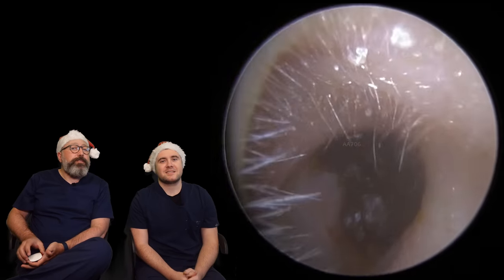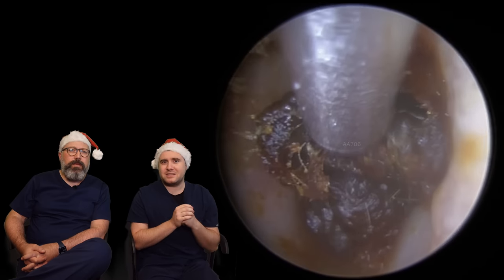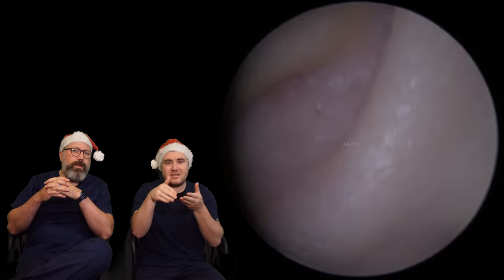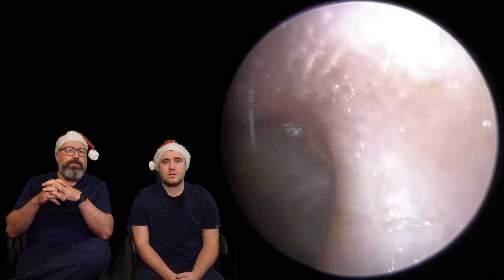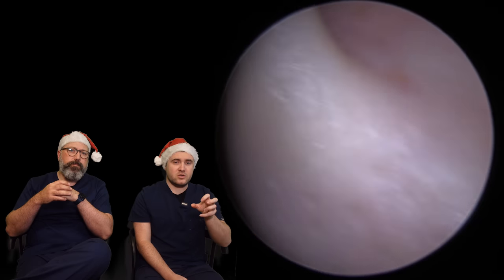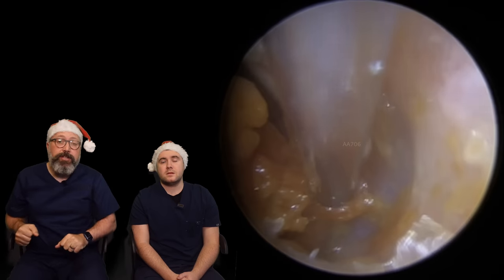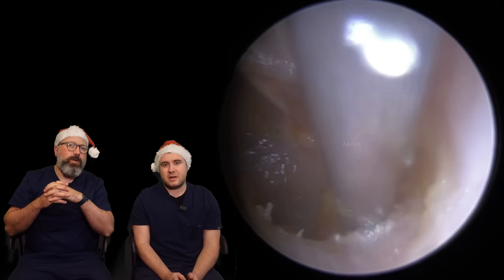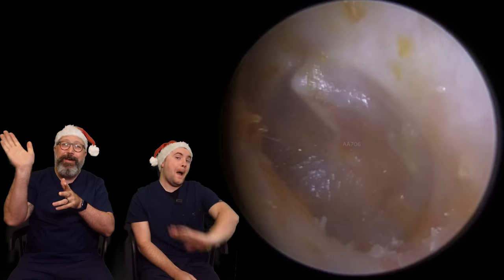IMPACTED WAX AND EARDRUM PEEL - EP720